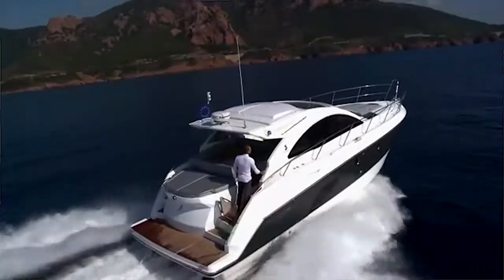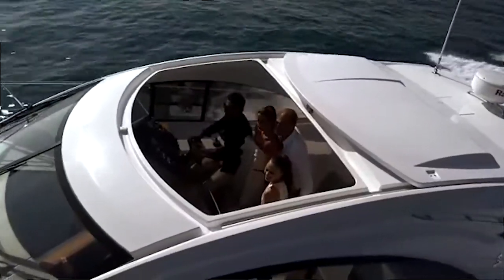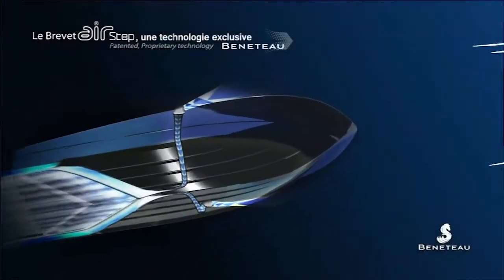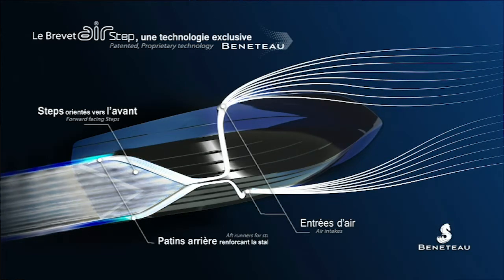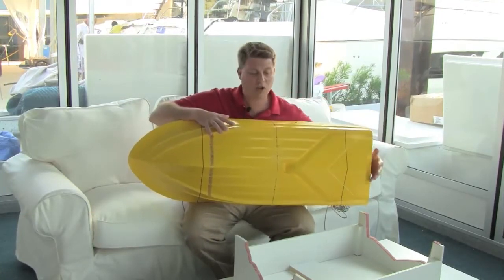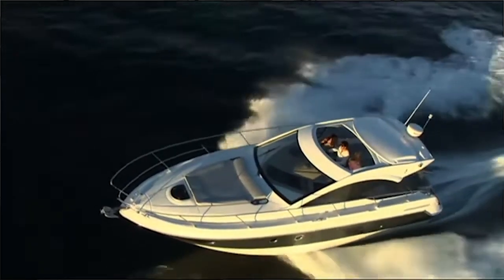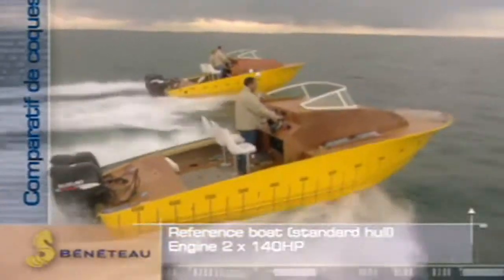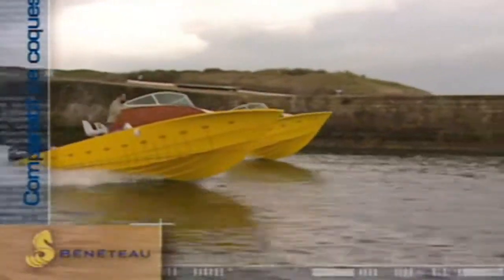Beneteau AirStep Interviews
Outsiders and Beneteau team members share their knowledge of the patented AirStep hull design, unique to Beneteau Powerboats -- as seen on the Gran Turismo 34, 38, 44 and Barracuda 9 to name a few boat models.

The Beneteau story began more than 130 years ago when Benjamin Beneteau started building fishing trawlers in Saint-Gilles-Croix-de-Vie, France. Today, Beneteau has grown to over twenty manufacturing facilities in France, Italy, Brazil and the United States and has become the worldwide leader in sailboats manufacturing. The Beneteau product lines now include sailboats Oceanis, First and Sense, and powerboats Gran Turismo, Swift Trawler, Barracuda and Monte Carlo.